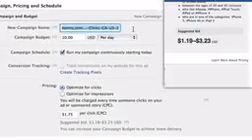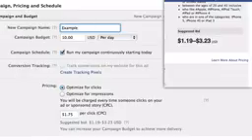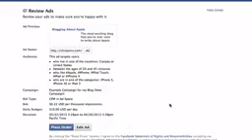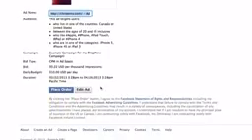advertisements Facebook Ads for Your Business Tutorial Part 2